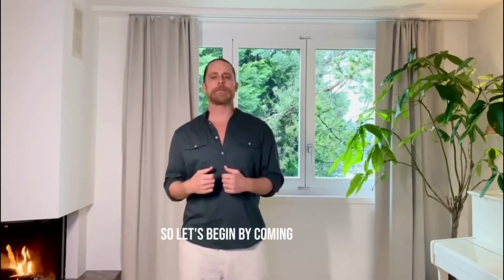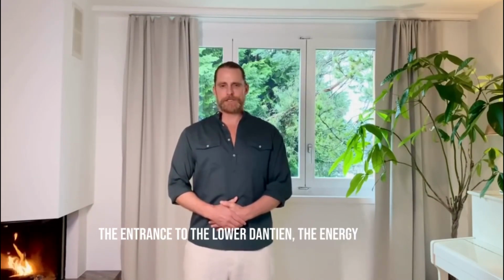Qigong Breathing Infusion | Qigong Posture Workshop | Qi Gong Energize in 5 Minutes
Welcome to "Qigong Breathing Infusion | Qigong Posture Workshop | Qi Gong Energize in 5 Minutes"! Learn the ancient Chinese practice of Qigong for holistic well-being. Discover powerful breathing techniques, proper posture alignment, and a quick energizing routine in just five minutes.
Qigong cultivates vital energy, known as Qi, to boost physical, mental, and spiritual health. Reduce stress, improve circulation, and increase vitality through gentle movements, focused intention, and deep breathing.
Master Qigong breathing techniques for conscious, healing breaths that guide Qi flow throughout your body. Achieve relaxation, calm the nervous system, and activate your body's innate healing abilities.
Align your posture for maximum Qi flow and energetic stability. Learn standing and seated positions to align the spine, relax muscles, and find balance and stability.
Experience a quick and powerful Qigong routine in just five minutes. Awaken your Qi, boost vitality, and enhance mental clarity for busy individuals seeking rejuvenation and revitalization.
Whether you're a beginner or experienced, our video provides practical insights and techniques.

Check out our coaching options and book your complimentary 30-minute introductory call with Dalia and Jason:

Welcome to the official YouTube Channel of APEX LIFE – Practical tools for performance in all areas of your Life!

➡️ We are Dalia and Jason Milne, the creators of APEX LIFE, a safe place where we can work with you on balancing your body, energy, emotions, mind, and spirit to fulfil your potential and deepen your relationship with yourself, your loved ones and the world around you.

➡️ Together, we have created this channel to provide tools, including video courses, workshops, training + individualised coaching programs.

 ♂️- Jason has extensive knowledge in the fields of health & wellness, Tantra, energy work and healing, human psychology, relationships, sexuality, and spirituality. He is an internationally renowned coach certified by ICF and a teacher with more than 20 years of experience guiding people to enjoy peak performance in all areas of life.

♀️- Dalia is a life coach, healer and health & wellness teacher that employs a unique artistic approach that utilises her deep knowledge of relationships and human psychology to guide her clients and students to discover self-healing and fulfilment in all areas of their lives.

➡️ We guide you to maximise your potential through physical practices, nutrition, breathing techniques, energy work, concentration techniques, meditation, mindfulness and mindset coaching.

➡️ Our system also offers practices for amplifying and harnessing sexual energy for improved health, healing, creativity, energy, intimacy and spiritual evolution.